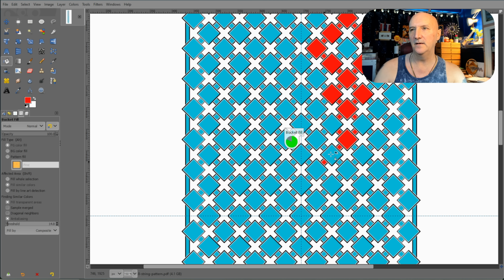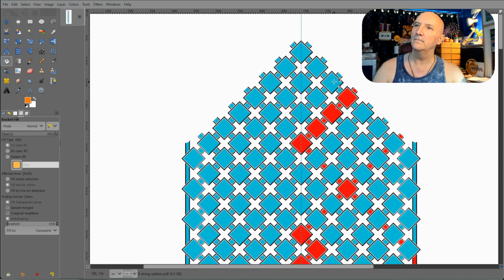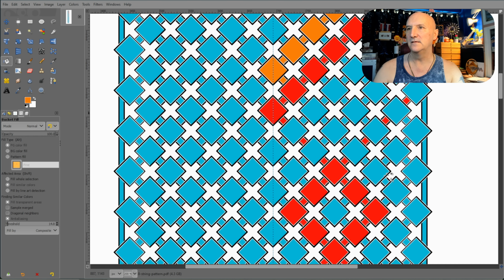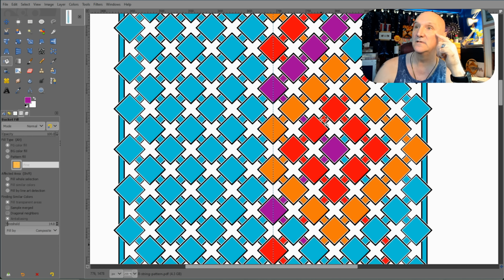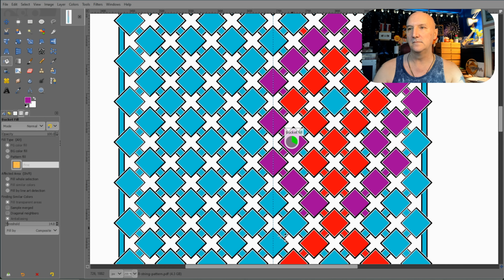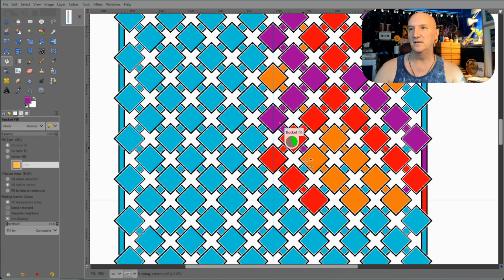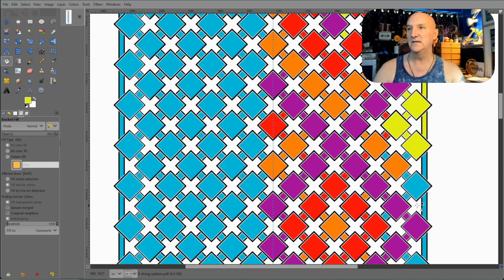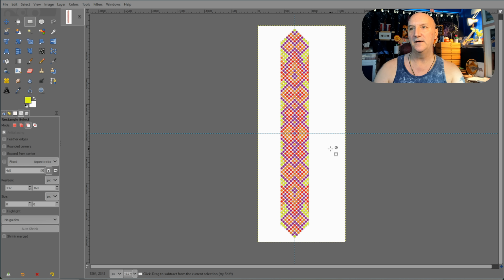Random Pattern Masterpiece: Creating a Unique, Symmetrical Friendship Bracelet!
In today’s video, join Kevin, aka AWOL, as we dive into designing a bold and completely unique friendship bracelet pattern using 16 strands. With a playful mix of red, orange, and purple, we explore a freeform approach to pattern-making, creating symmetry and randomness simultaneously. This tutorial shows you how to work creatively on graph paper and push beyond traditional designs to make a bracelet that's truly one-of-a-kind.

No strict pattern rules here—just keeping track of where each strand goes while experimenting with color and shape. You’ll also learn tricks for flipping designs to maintain symmetry, making it easy to replicate your work on each side of the bracelet. Ready to create something new?